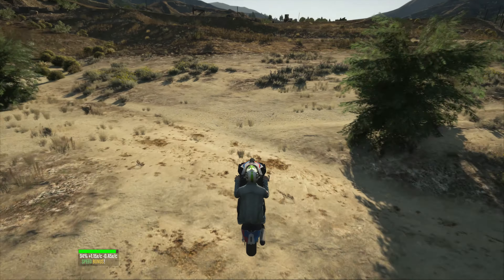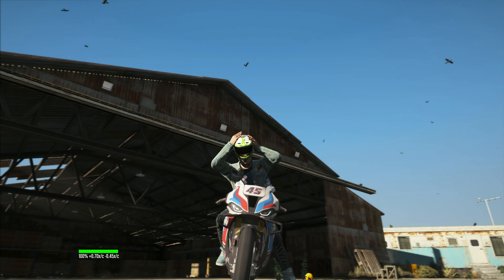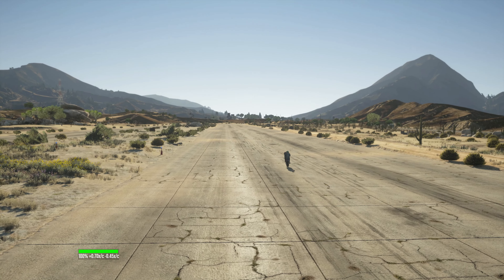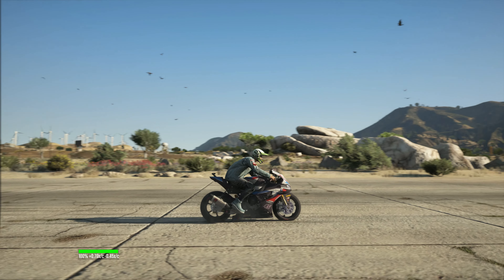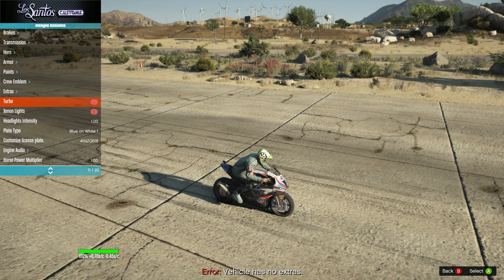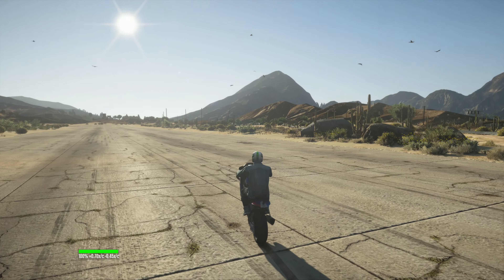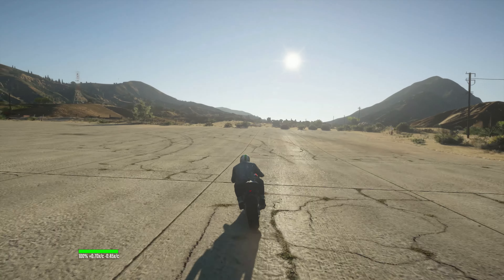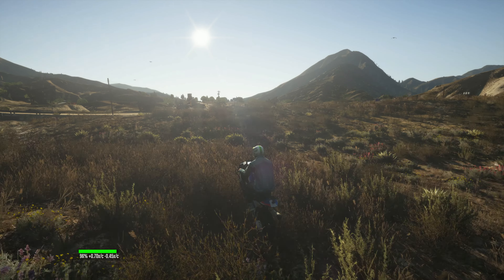bmw s1000r | Customization | Review | GTA 5 Bike gameplay #2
bwm s1000r review+ Customization
- I host gta online meets weekly.
bmw s1000r | Customization | Review | GTA 5
Bmw m1000rr bike in gta 5 techno gamerz bmw m1000rr bike for gta 5 how to install bmw m1000rr bike bmw m1000rr bike mod for gta 5 bmw s1000rr gta 5 mods gta 5 gameplay